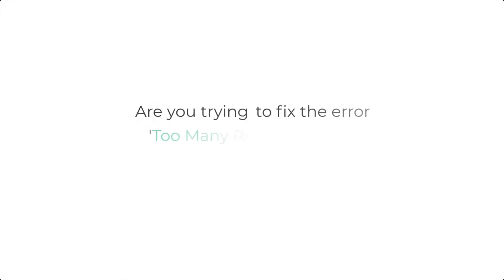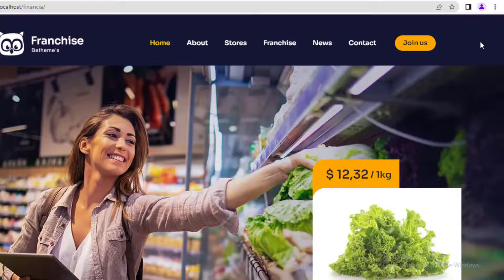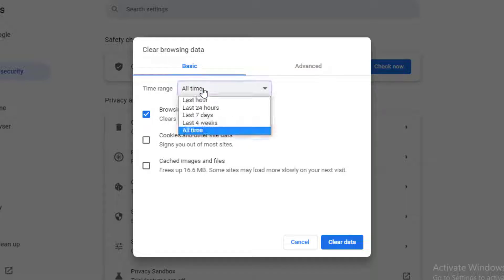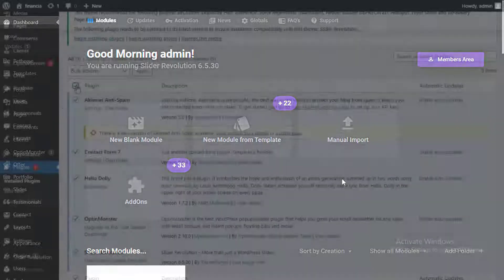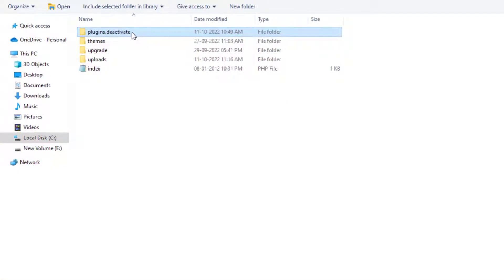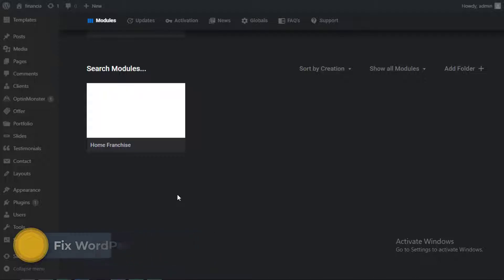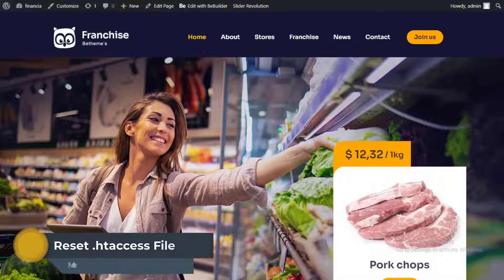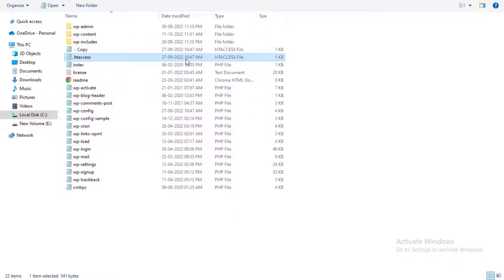How to Solve Error Too Many Redirects Issue in WordPress - Step by Step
❤️ Are you trying to fix the ‘Error Too Many Redirects’ issue? on your WordPress website? It is a common WordPress error that may be caused by a plugin or incorrect settings.

⚡Timestamps:
00:00 Introduction
00:20 Method 1. Clear Browser Cookies and Cache
01:08 Method 2. Deactivate All WordPress Plugins
02:14 Method 3. Fix WordPress URLs
02:49 Method 4. Reset .htaccess File

❤️ About our company: Hire Mobile App, Custom web app team & digital marketers on Hourly, Fixed Price, Monthly Retainers.

Gsquare Web Technologies is a premium mobile app development company based in Mohali. We cater to the needs of all sorts of clients, offering services from small businesses to large enterprises with different requirements: from short-term projects to extensive projects.